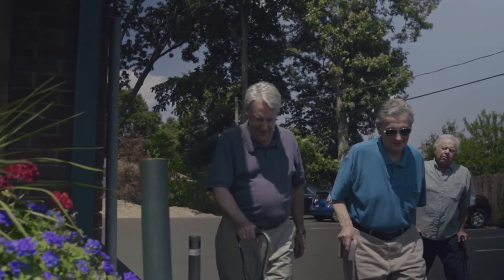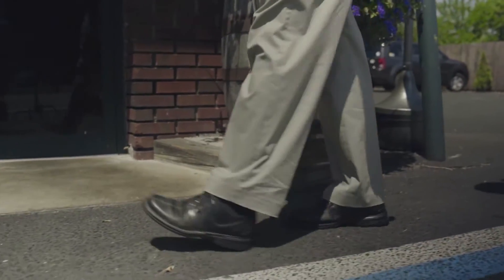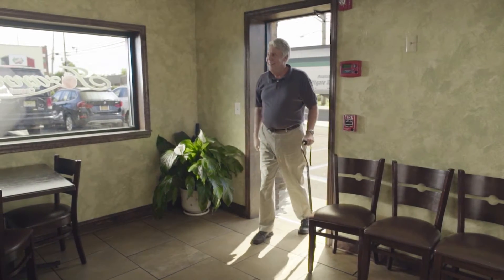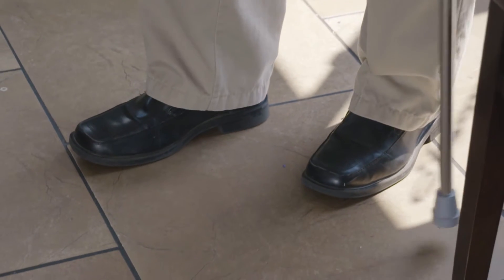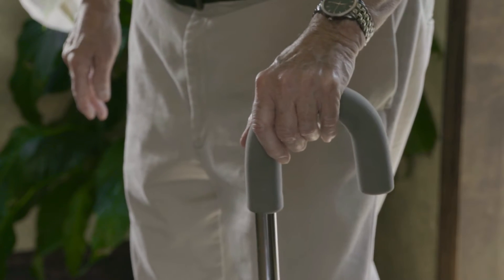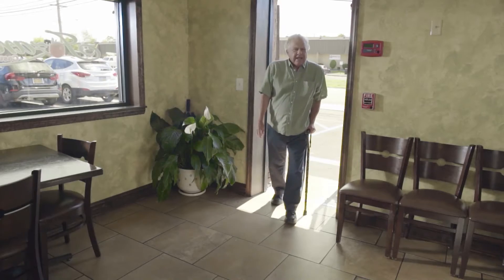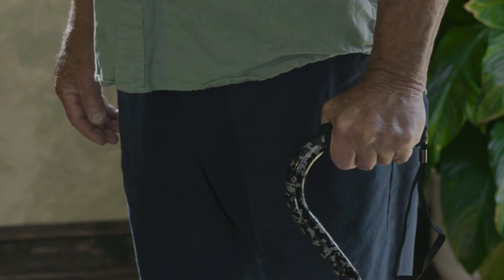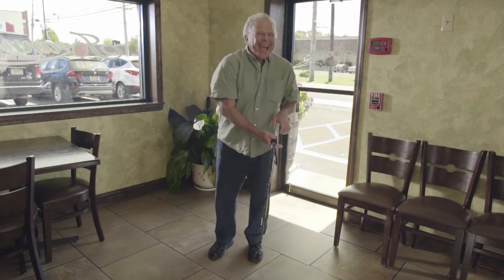Up Your Game with a Drive Cane